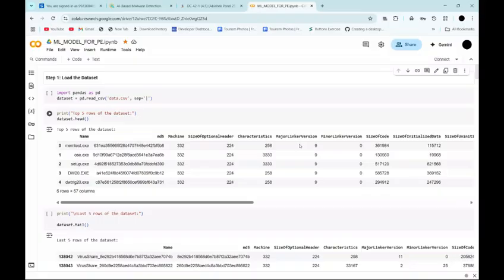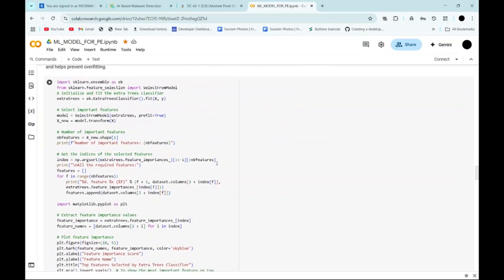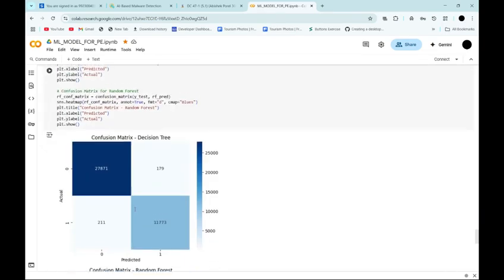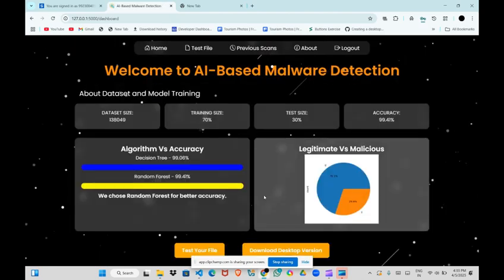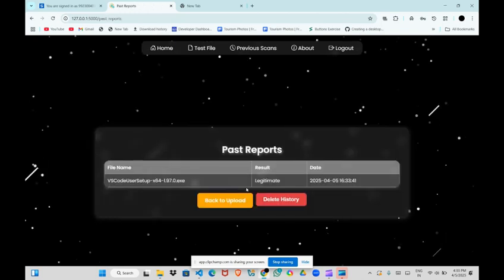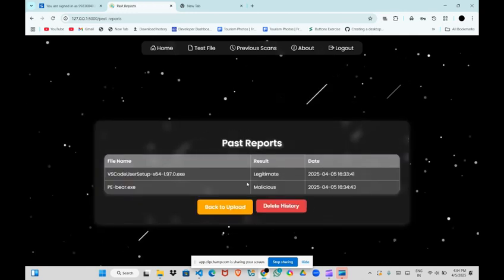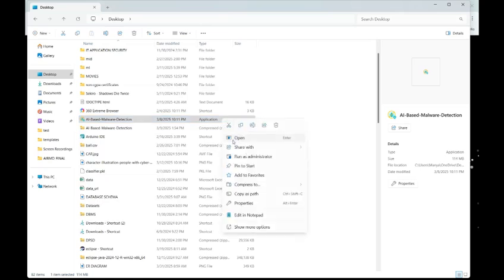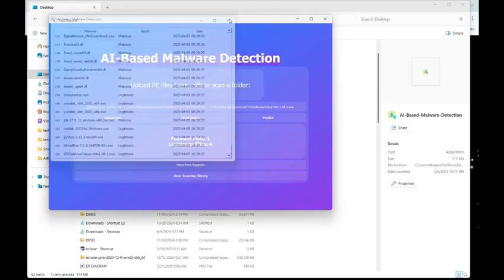Protect Your System with AI Powered Malware Detection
🔥 AI-Powered Malware Detection: Build Your Own Security System with Machine Learning! 🔥

Tired of worrying about viruses and malware? In this hands-on tutorial, you'll learn how to build an intelligent malware detection system using Python and Machine Learning - a must-have skill for cybersecurity professionals, developers, and AI enthusiasts!

✔ Detect 95%+ of malware before it harms your system
✔ Learn cutting-edge AI security techniques used by cybersecurity firms
✔ Add a valuable project to your tech portfolio

✅ A malware classifier that analyzes file characteristics
✅ Real-time detection system for Windows/Linux executables
✅ Feature extraction pipeline for PE files (Headers, Bytecode, etc.)

👨💻 Perfect For:
✔ Cybersecurity professionals enhancing their AI skills
✔ Software developers building safer applications
✔ Data scientists tackling real-world security challenges
✔ IT administrators improving organizational security